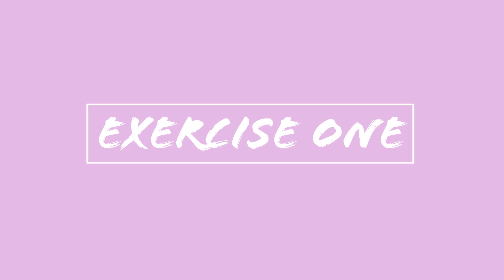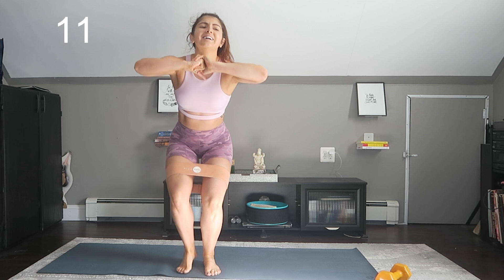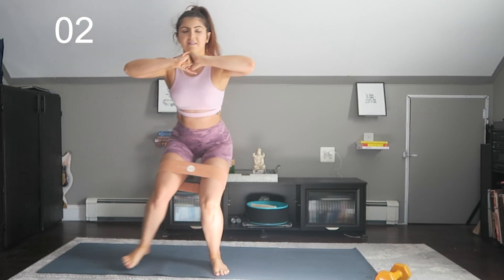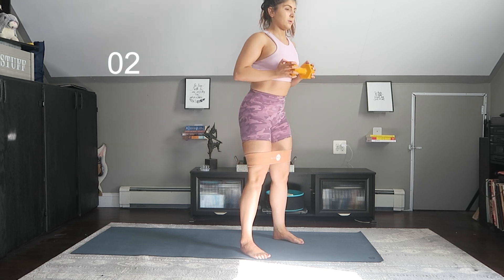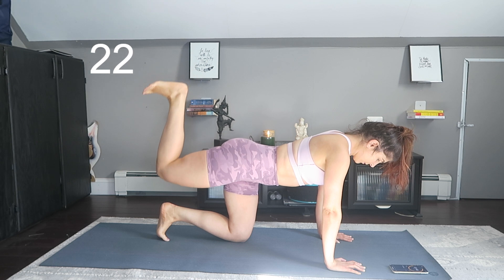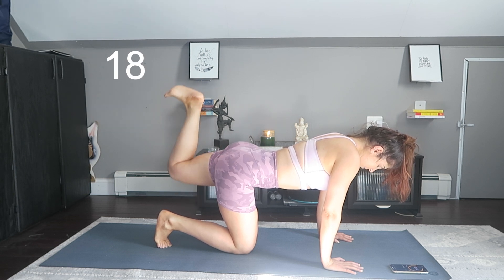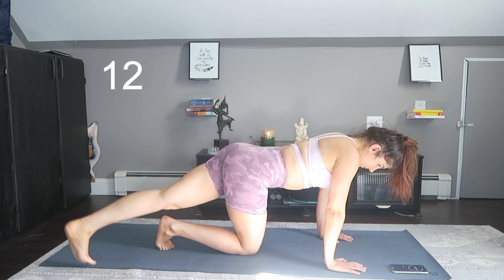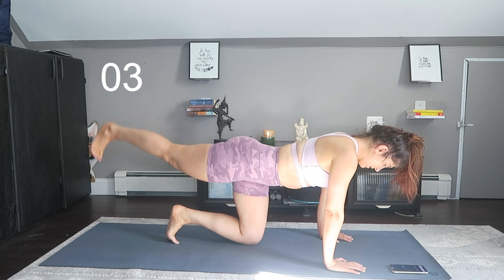Glute Activation| Grow The Booty| Minimal Equipment Glute Burn Out| Leg Day Warm Up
Hello, I am sharing with you my warm up, before I begin my leg day. This is a minimal equipment warm up, that I have found best gets my booty fired up before I get into my main work out.
🎵 Track Info:

Title: Midnight Sky by LiQWYD